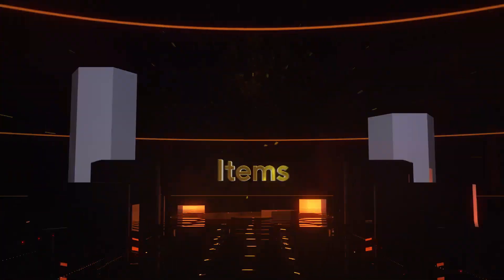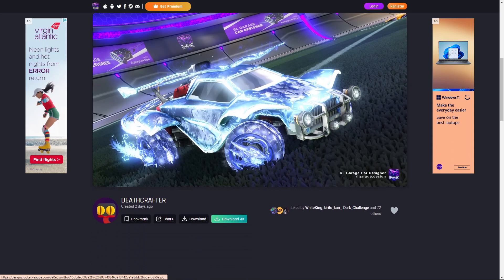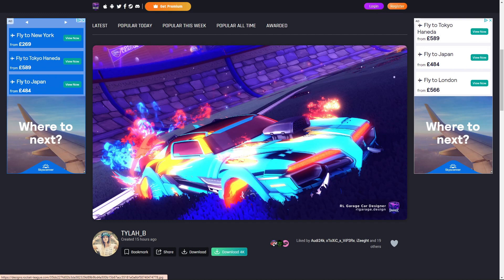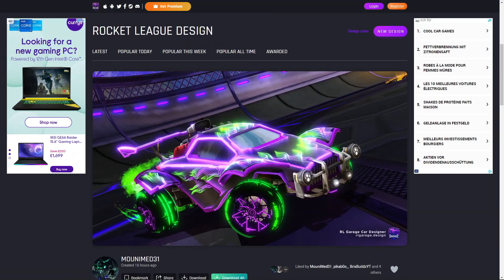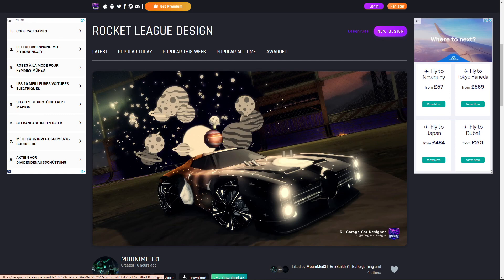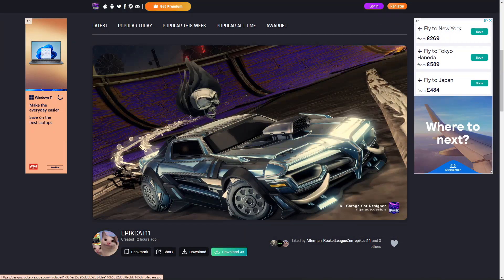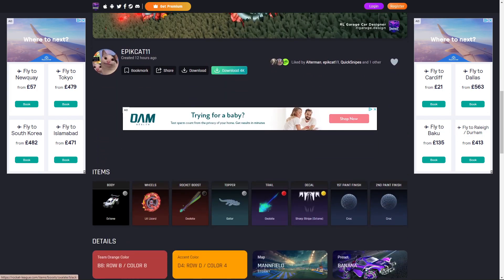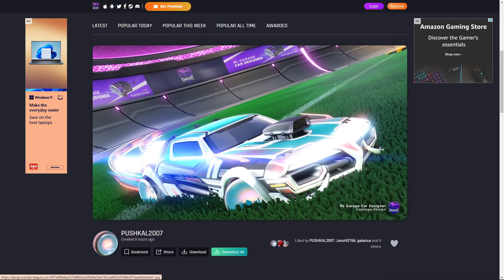BEST *NEW* SEASON 9 Car Designs On Rocket League!